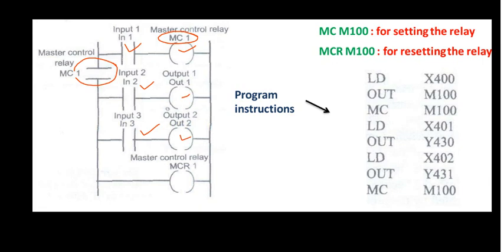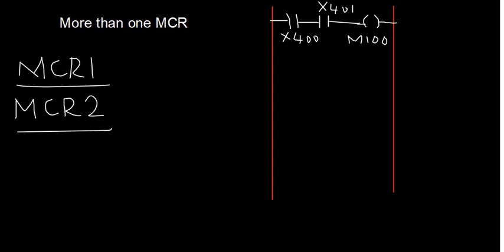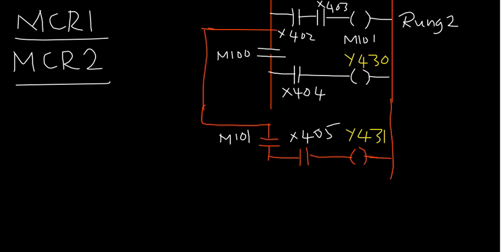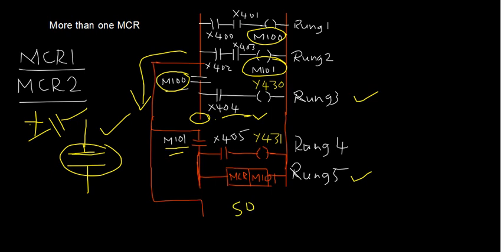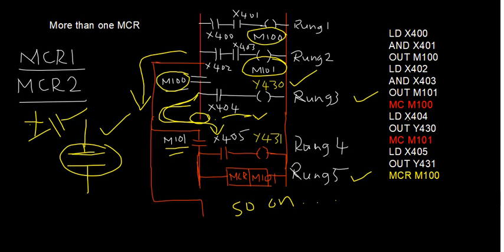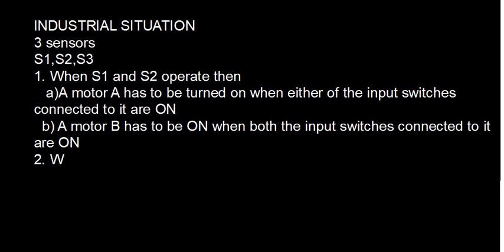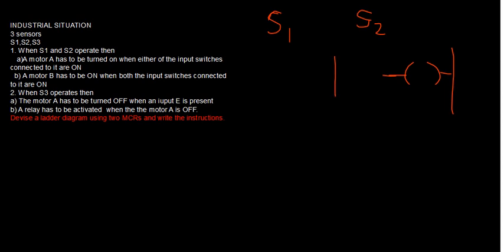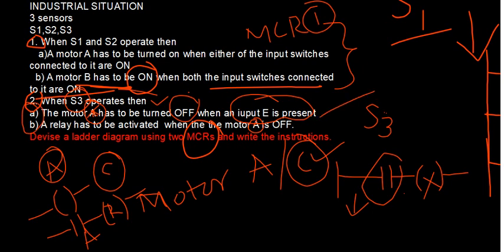PLC L19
Master Control Relays